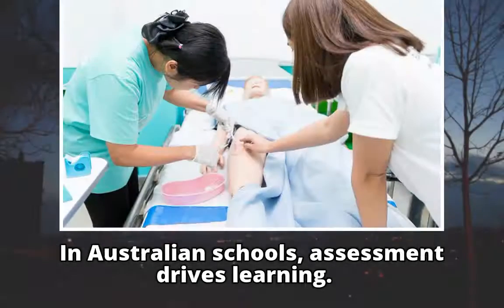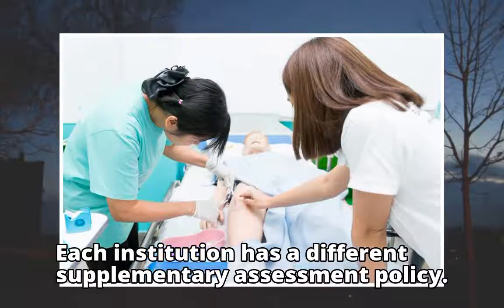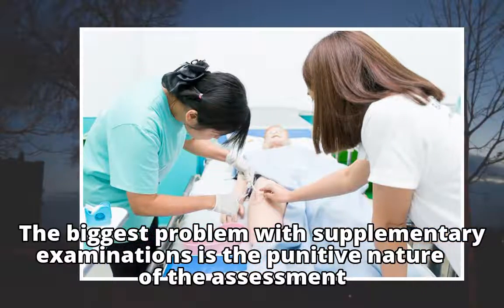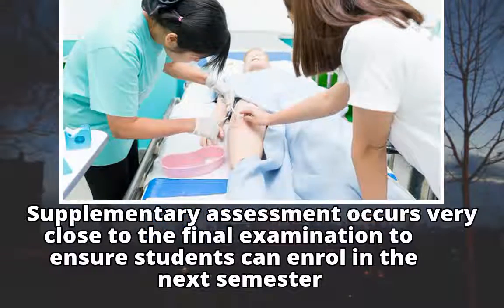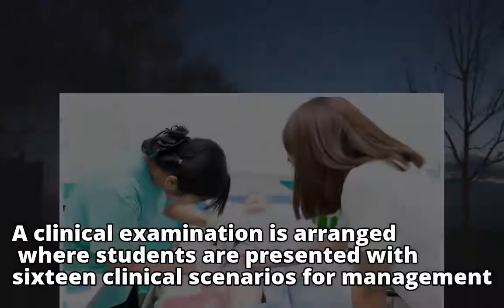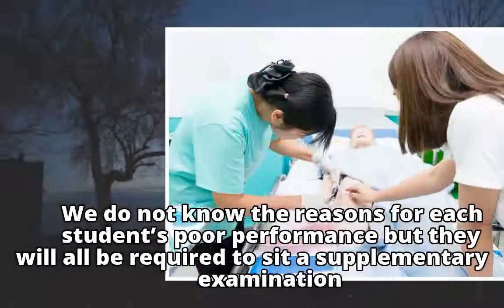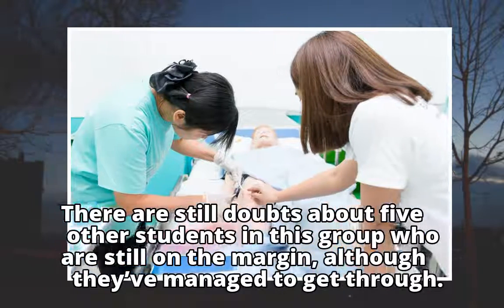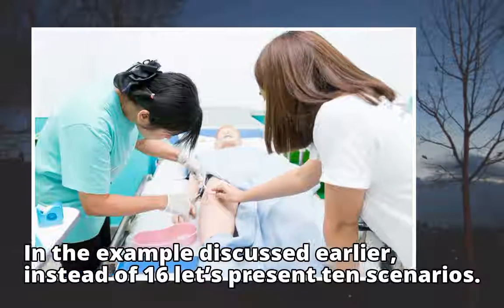Why we need to rethink supplementary examinations